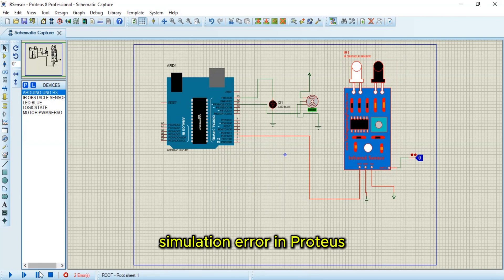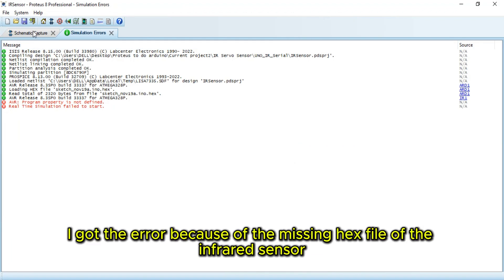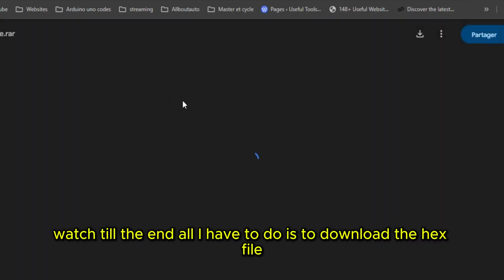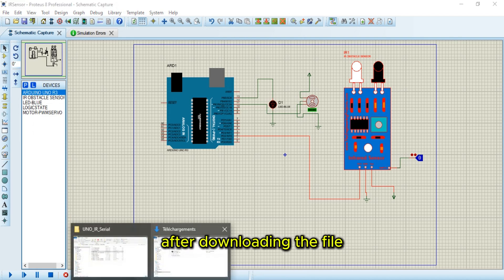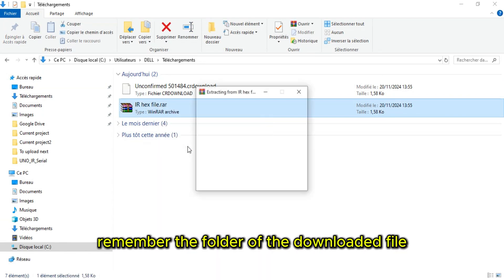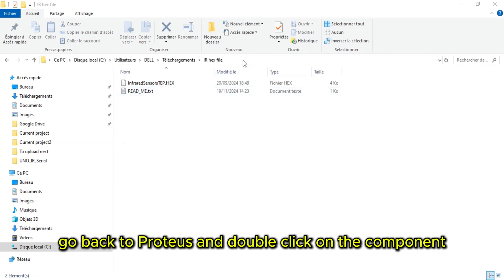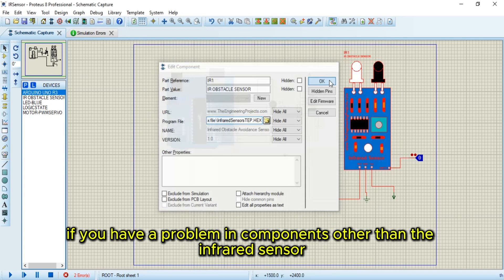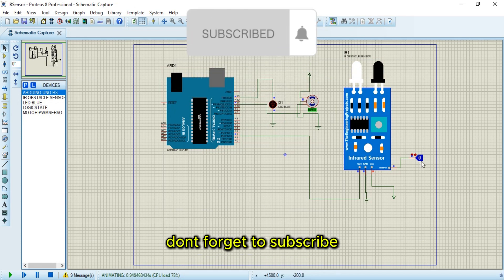How to finx any fatal error in proteus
My channel is specialised on Arduino and ESP32 Proteus 8 simulations.
Fatal simulation errors in protus are caused due to missing files for some of the components used in the simulation.
In this example i chose to demonstrate with a simple arduino Ir sensor security project, but this technique can be used for any other component or components.
In this tutorial we will see how to fix most of the fatal simulation errors in Proteus.
B🎛️ Everything About Arduino Simulations – Learn Before You Build!
Want to master Arduino projects without worrying about burning components or wiring mistakes? 🚀
In this video, I’ll show you how Arduino simulations can help you practice, design, and test your circuits — all on your computer.